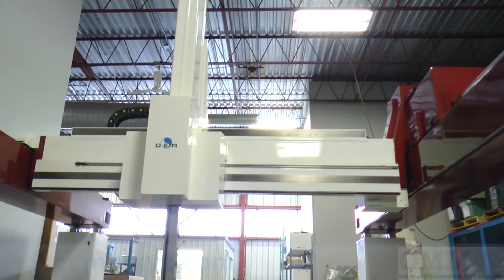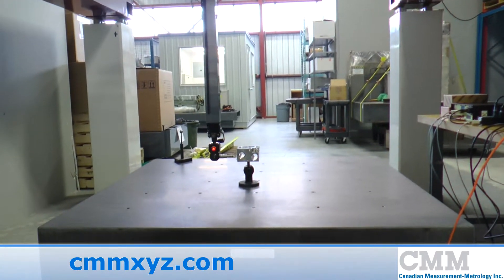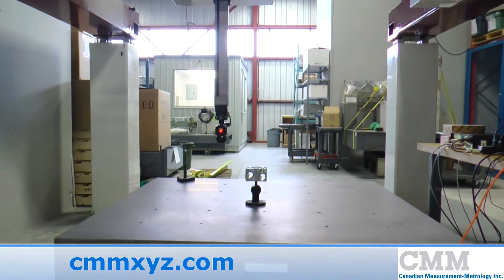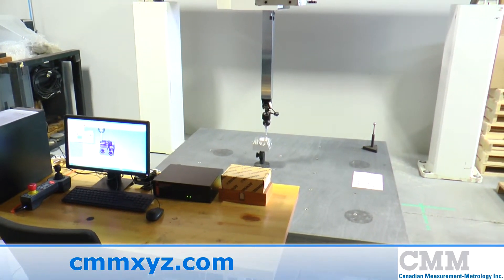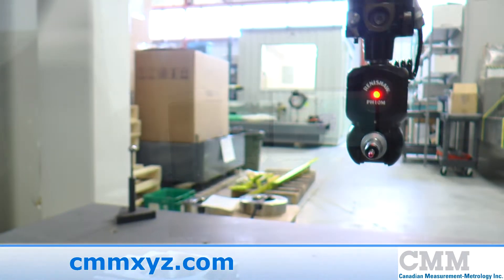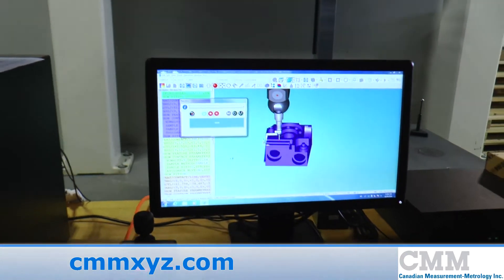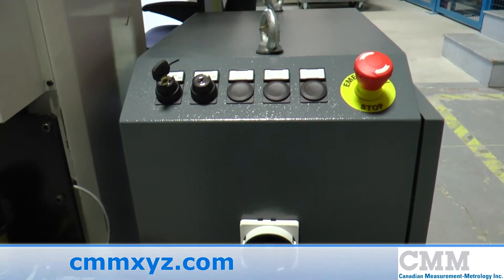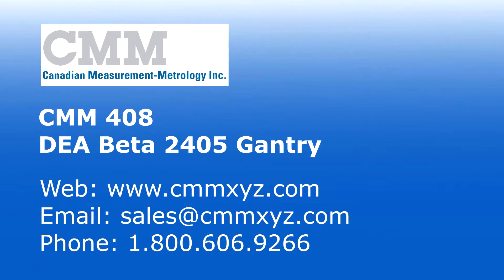Used DEA Beta 2405 Gantry CMM for Sale | CMM Inc.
Looking for a used CMM? This Used DEA Beta 2405 Gantry CMM is just one of the many used measuring machines we have available.

This is a great example of a mid-1990s DEA Beta gantry coordinate measuring machine. This machine has been retrofitted completely by CMM in Canada. This unit is a 2405, meaning that the strokes are 100in x 74in x 38in in X, Y and Z. This unit has rebuilt motors and scales, but also features new Renishaw PH10M robotic probe head and a TP20 probe system. This unit also has retrofitted PC-DMIS CAD++ software, probably the best known software in North America. The software has the capability of importing 3D models.